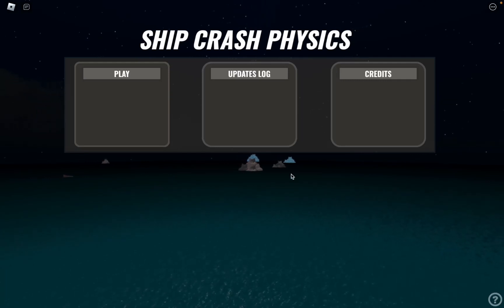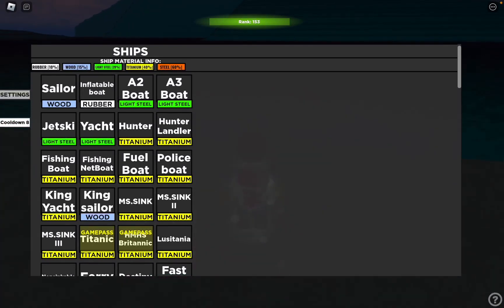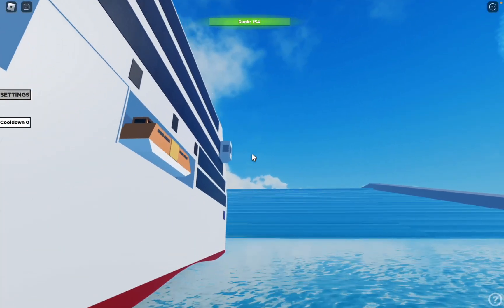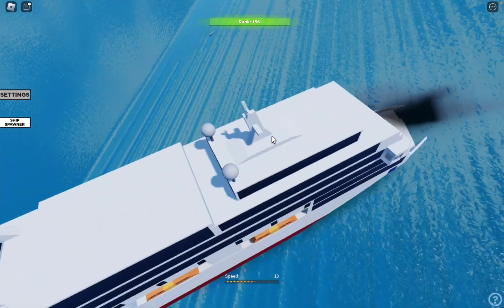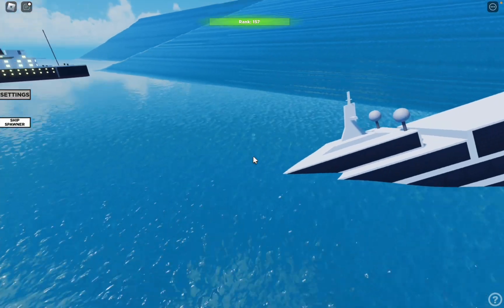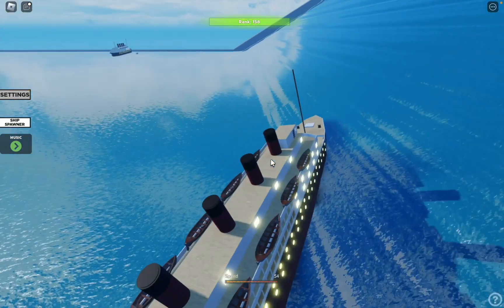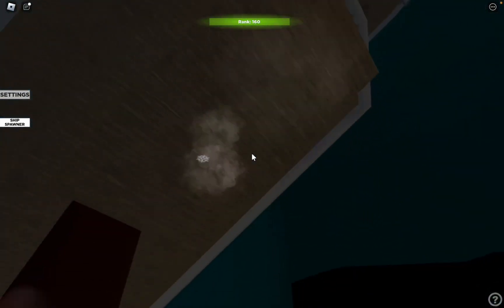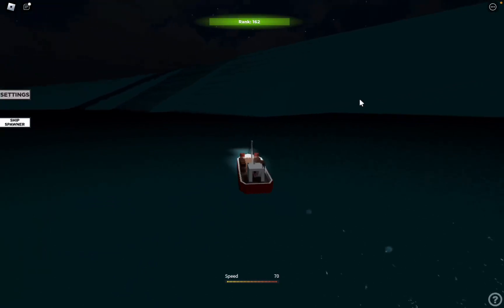Climbing CLIFFS of WATER in SHIPS!?